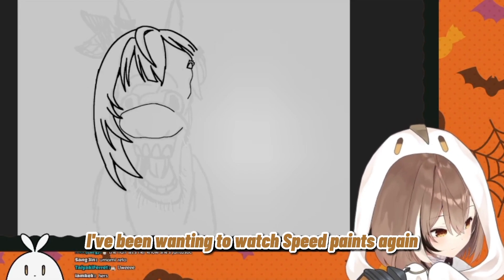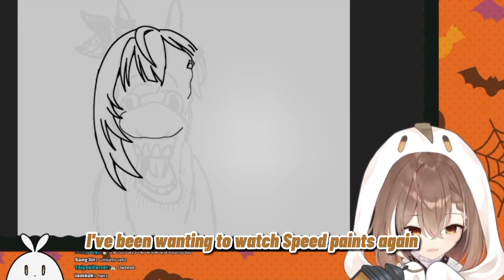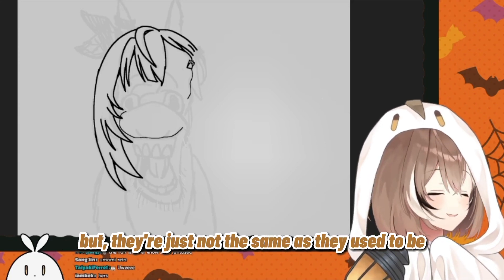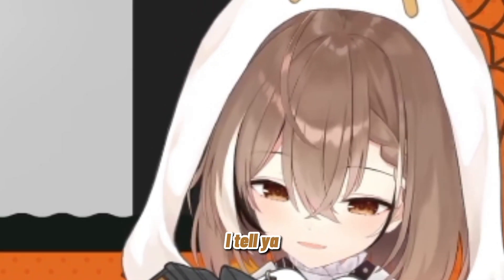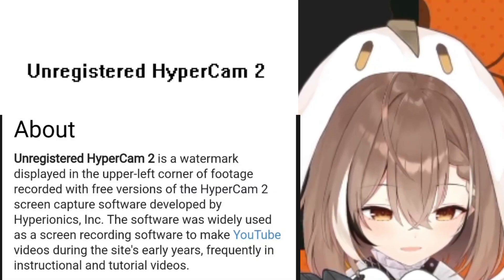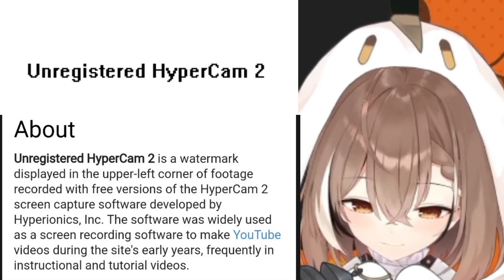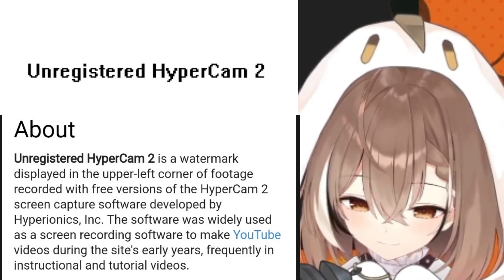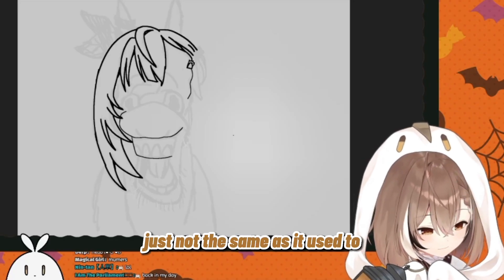[ENG SUB/Hololive] Mumei Reminisce the good ol early Youtube Era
Please leave a like or comment if you like this clip too :D